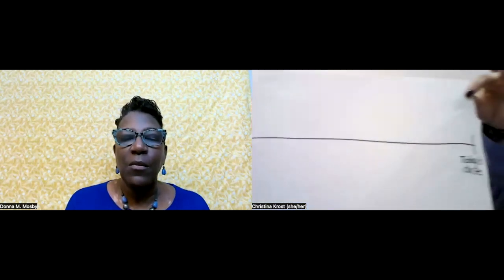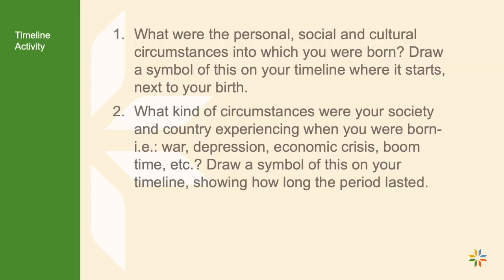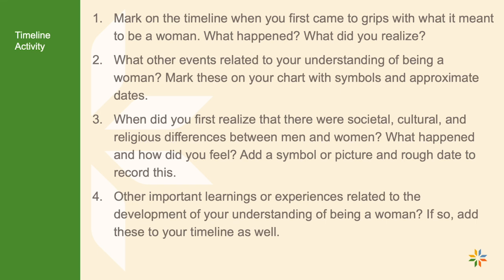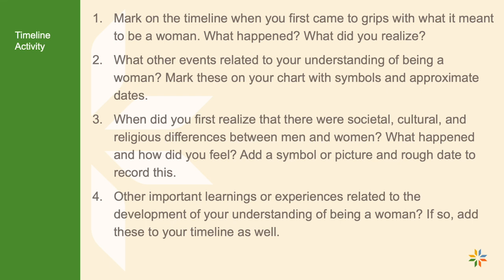Timeline Activity (Plenary 1)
This video was included as part of Plenary 1 at the 2024 Leadership Development Days.